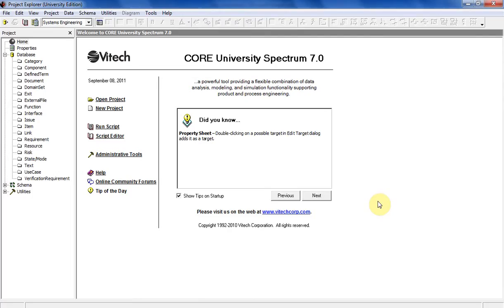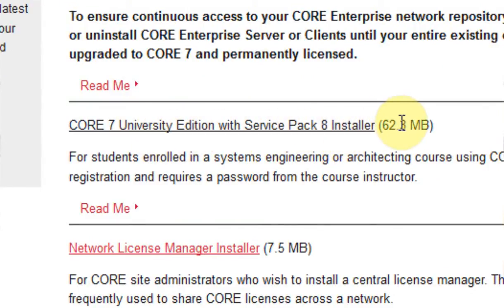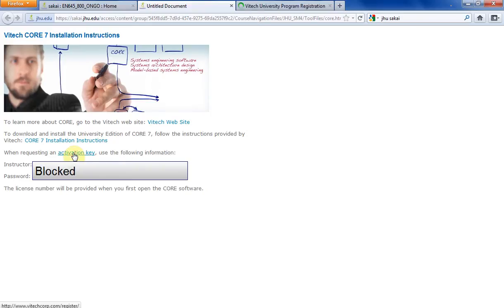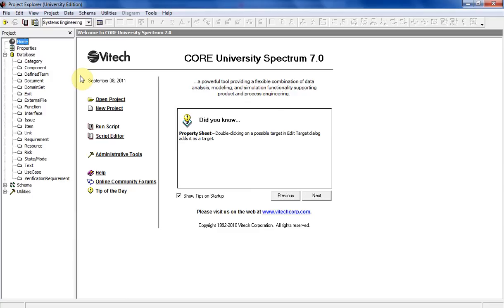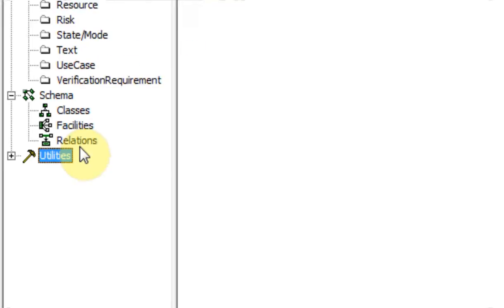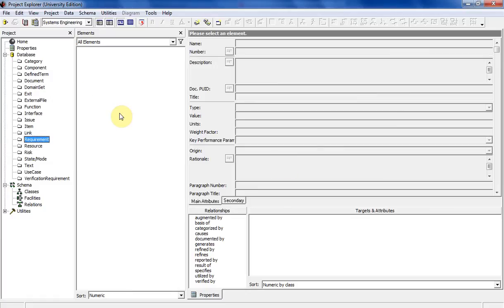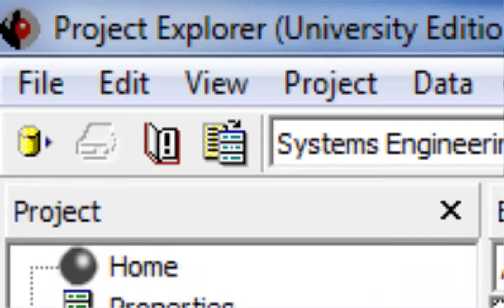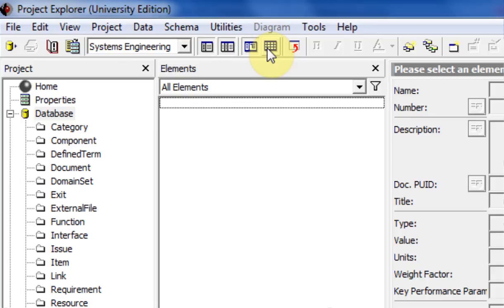01 Using CORE - Installation & Familiarization 1 of 2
In this video I'll walk you through how to:
1. Download & Install CORE University Edition
2. Saving a file
3. Creating an element
4. Deleting an element
5. Creating Nested Folders
6. Deleting Folders
7. Walk you through the CORE Interfaces, which include:
   a. Tool bar at the top
   b. Shortcut icons across the top
   c. The Project Pane
   d. The Elements Pane
   e. The Elements Properties Sheet